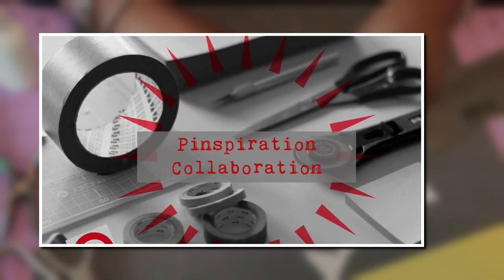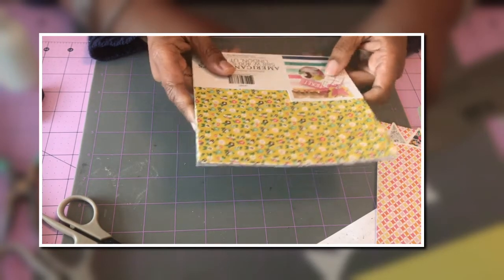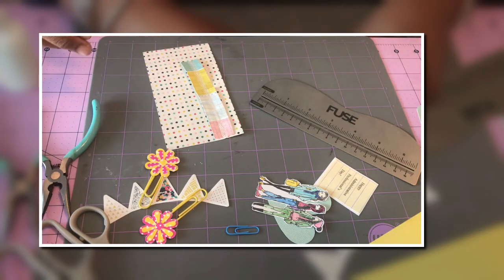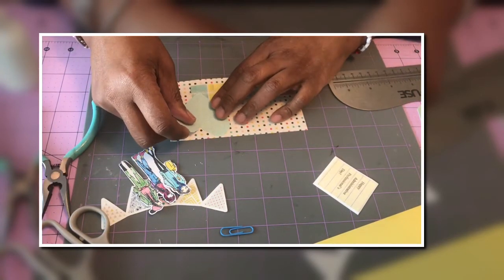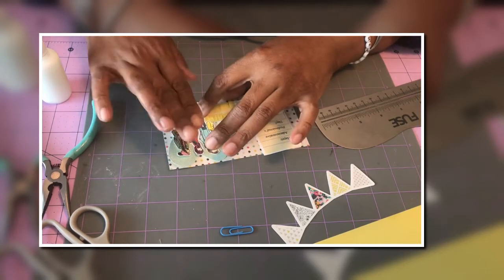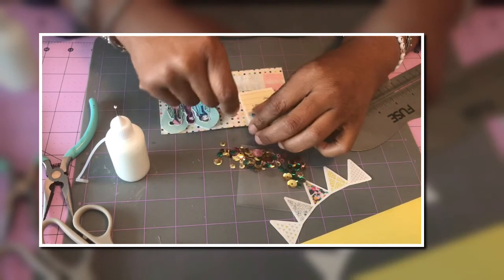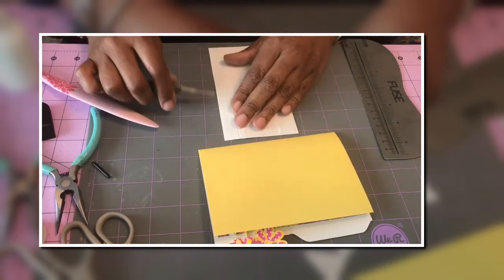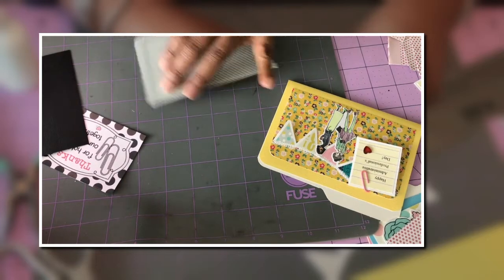FUSE IT - File Folder Cards Using FUSE Paper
♥♥♥HAPPY ADMIN PROFESSIONALS DAY!♥♥♥
To all you indispensable administrative professionals today is the perfect chance to say what we don’t say often enough —
Thanks for all your hard work and thoughtful ways. We appreciate you!
Pinterest Inspirations:
I read and reply to my comments and look forward to hearing from you! Blessings!